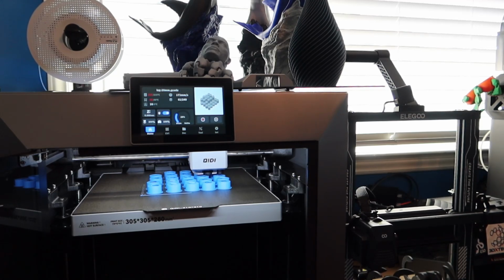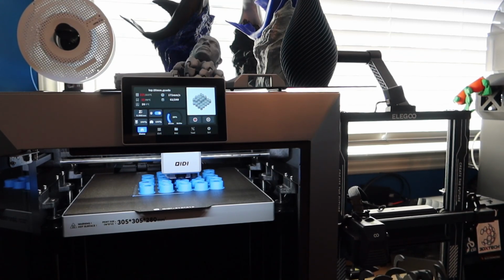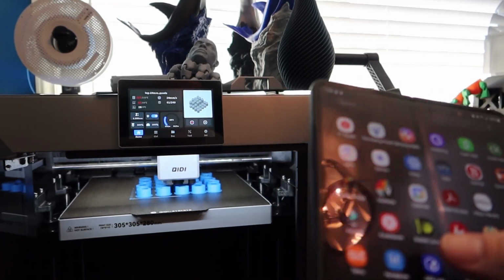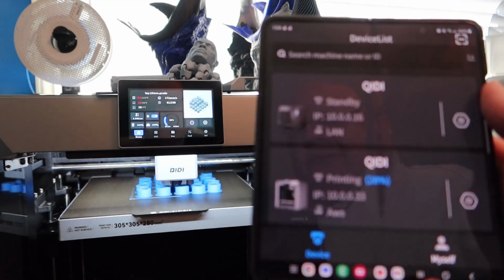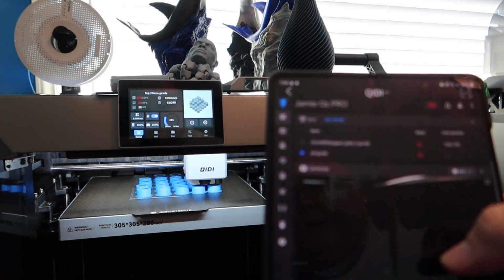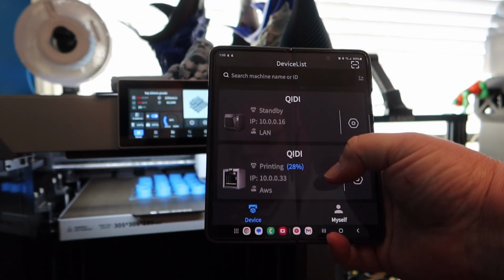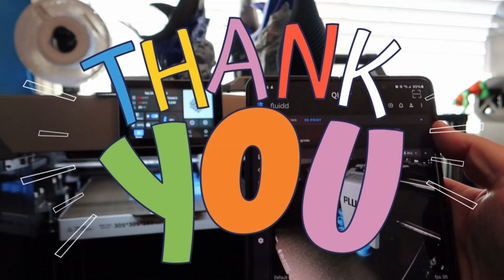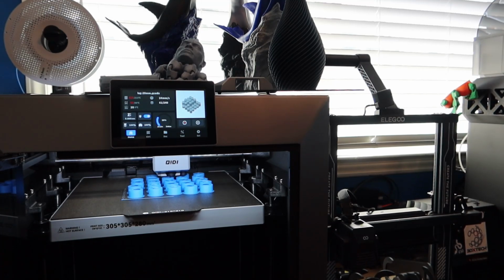Get Your QIDI Plus 4 Working Again With THIS Simple Fix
In this video we finally get the firmware we should have had when the QUDI Plus 4 launch but better late than never be sure to update your machine to firmware version 1.4.3 to make your plus 4 machine run its best and avoid heated chamber issues

4 inch vent hose
4 way vent splitter
Creality Laser cover
Whole room air filter 1000sq
4inch duct adaptor
Duct Clamps
150 cfm exhaust fan variable speed
Honeycomb laser plate
Laser elegoo
Elegoo legs
Elegoo window mirror for laser
Esun Filament bag and pump kit
Humidity gauge
Super lube oil
Super lube grease
Soldiering iron with insterts
Air filters jafanda
Panda touch
Duct connector flange
Hose clamps
3 way
In line fan 150 cfm var speed
Must have 3d print removal tools
Exhaust window kit
Flush cutters
Bench for printers or supplies 48in
Deburring tool 11 blades
Deburring kit 7 pc
Multi blade debur kit
Good exhaust fan
Fan option 3